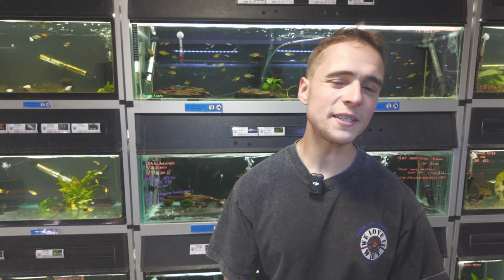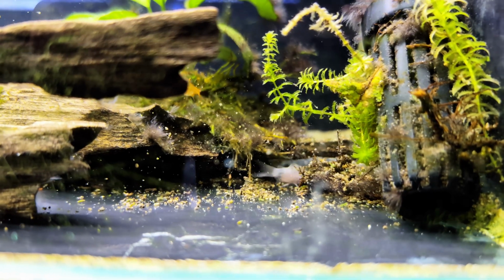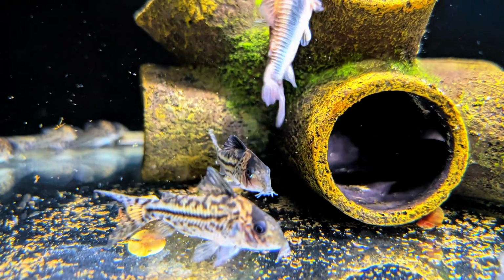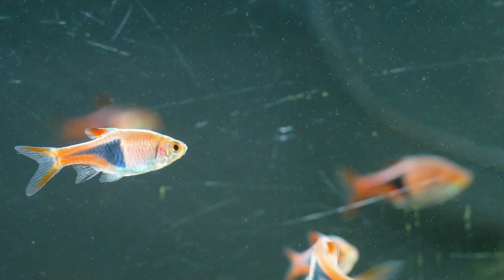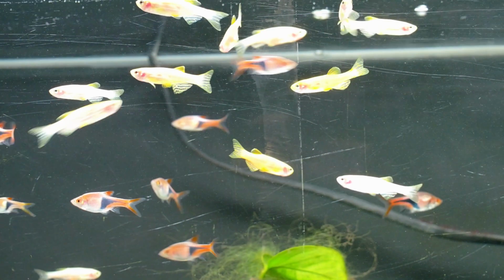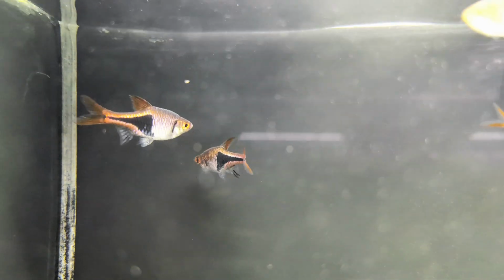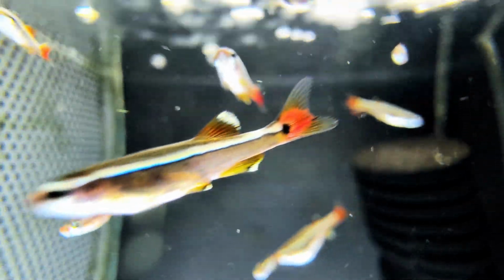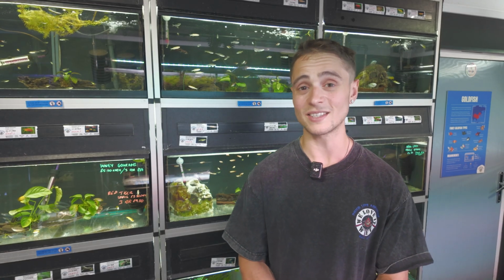The Best Beginner Fish - Easy Fish for New Aquarists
Vote for Us!
If you enjoy what we do here at Pond Life Aquatics and Tropical Fish London, please consider voting for us in Practical Fishkeeper's Reader's Poll. Your support would mean the world to us and help us achieve our goal of making the top 40 independent stores this year, which we've never achieved before.

00:00 - Video Introduction & Series Overview

00:31 - Important: Vote in the Practical Fishkeeping Readers Poll!

00:55 - Top Peaceful Fish #1: Corydoras Catfish Intro

01:15 - Corydoras: Recommended Species & Tank Size for Beginners

02:07 - Corydoras: Captive Breeding & Wild Status

02:43 - Corydoras: Ideal Aquarium Setup (Substrate & Barbells)

03:10 - Corydoras: Water Parameters & Adaptability

03:55 - Corydoras: Decor & Planting Tips

04:45 - Corydoras: Feeding Recommendations

05:10 - Corydoras: Tank Mates & Social Behavior

05:56 - Top Peaceful Fish #2: Harlequin Rasbora Intro

06:06 - Harlequin Rasbora: History & Appearance

06:28 - Harlequin Rasbora: Peaceful Nature & Tank Size

06:52 - Harlequin Rasbora: Shoaling & Aquarium Setup (Substrate, Planting)

07:59 - Harlequin Rasbora: Feeding

08:12 - Harlequin Rasbora: Tank Mates & Group Size

08:56 - Harlequin Rasbora: Temperature, Breeding & Filtration

09:44 - Harlequin Rasbora: Flow Tolerance & Appeal

10:13 - Top Peaceful Fish #3: White Cloud Mountain Minnow Intro

10:22 - White Cloud Minnow: Hardiness & Temperature Range

10:51 - White Cloud Minnow: Active Nature & Variants

11:04 - White Cloud Minnow: Group Keeping & Tank Mate Interaction

12:01 - White Cloud Minnow: Flow, Substrate & Planting

12:37 - White Cloud Minnow: Water Parameters & Tolerance

13:17 - White Cloud Minnow: Breeding & Beginner Recommendation

13:42 - Video Wrap-up & Next Video Topic Suggestions

14:38 - Reminder: Practical Fishkeeping Readers Poll

14:51 - Why Your Vote Matters

15:10 - New Pond Build Video & Stock Updates

15:38 - Final Farewell

Visit Us!
Come and see these amazing fish and our extensive range in person at Pond Life Aquatics and Tropical Fish London! You can find us at:
1 Finchley Nurseries, London NW7 1AS.

Support Us!